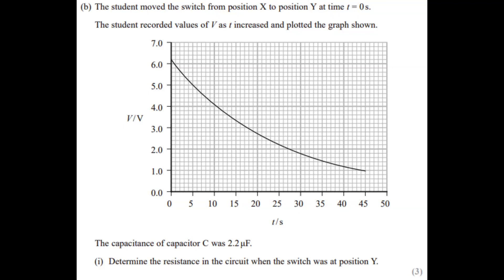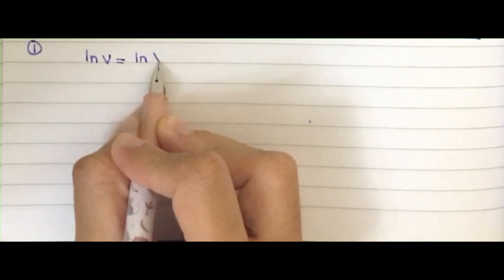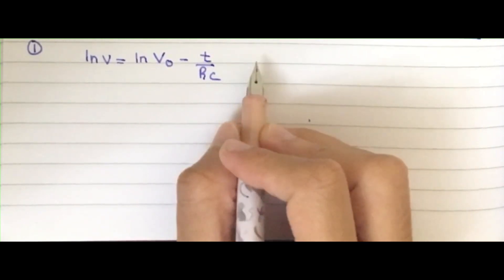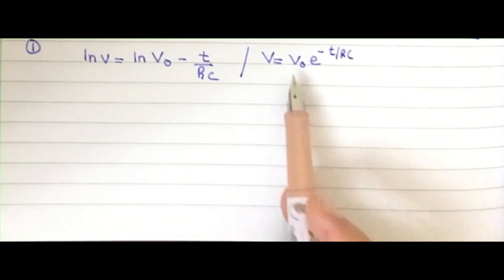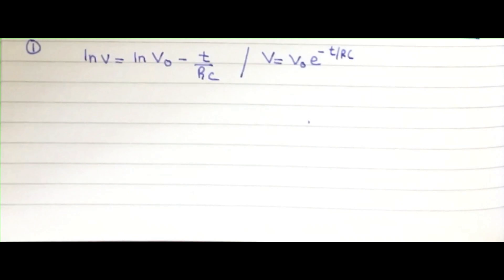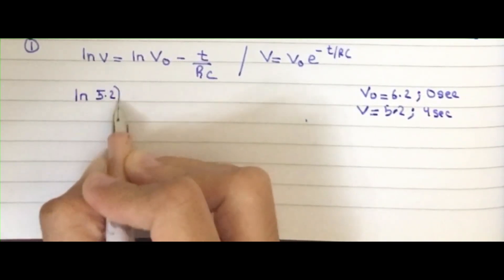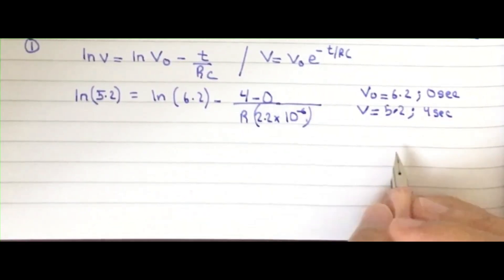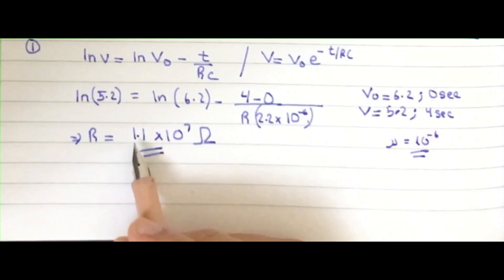WPH14/01 | January 2023 | Theory Questions | Q16bi - 1st method